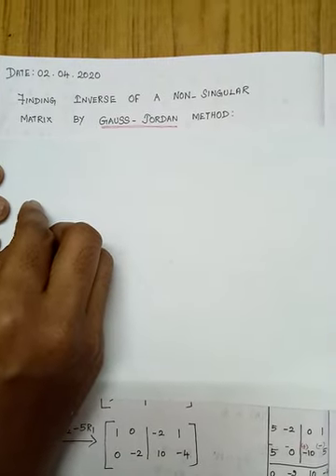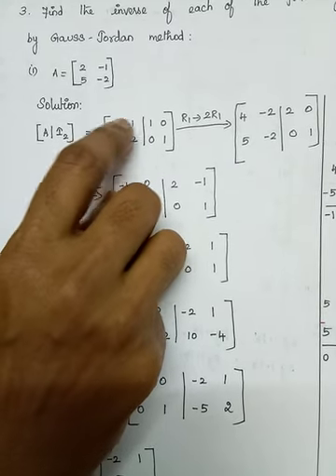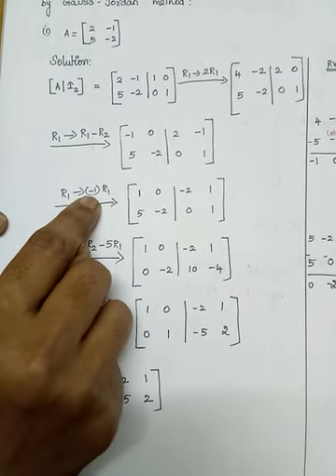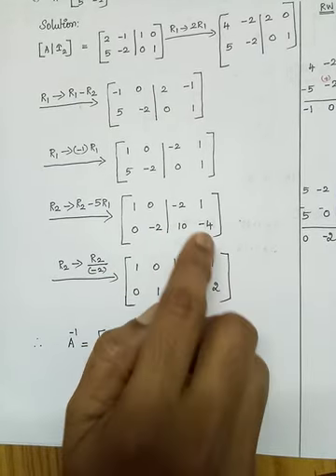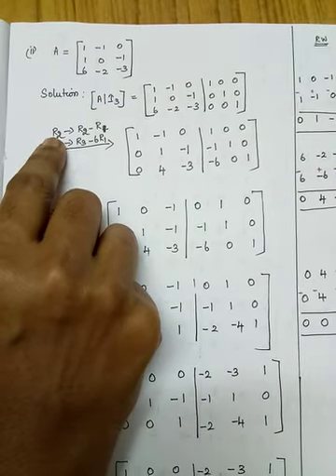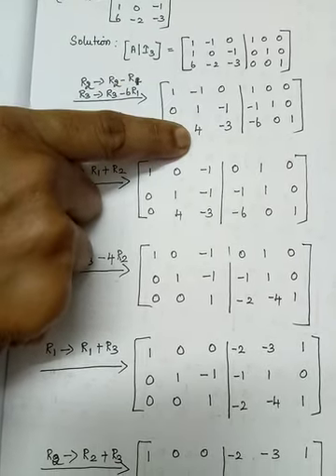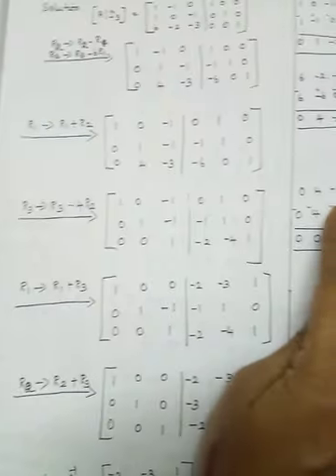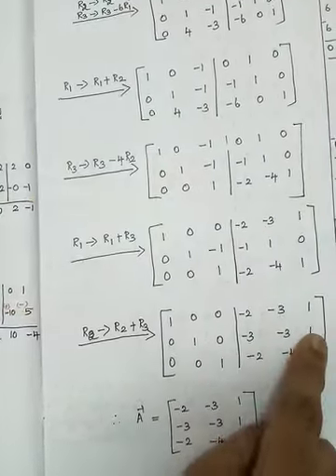Finding inverse of a non singular matrix by Gauss-Jordan method